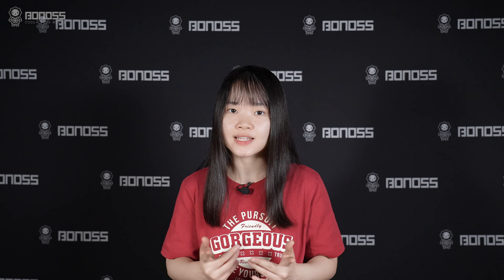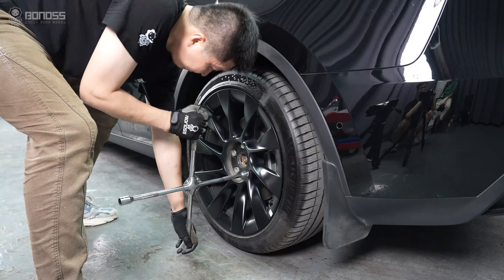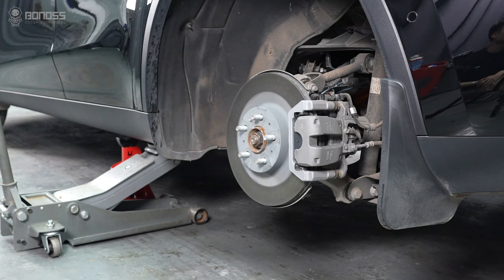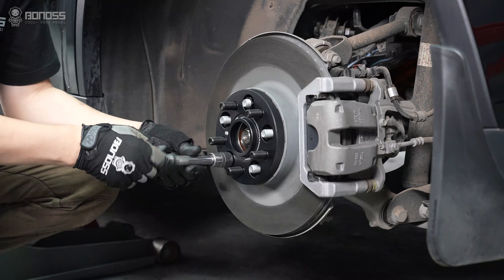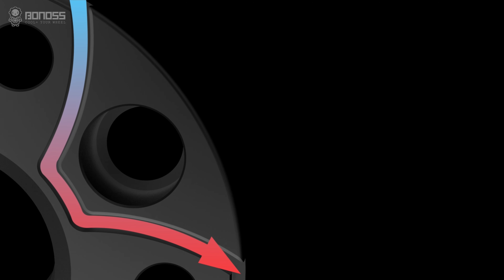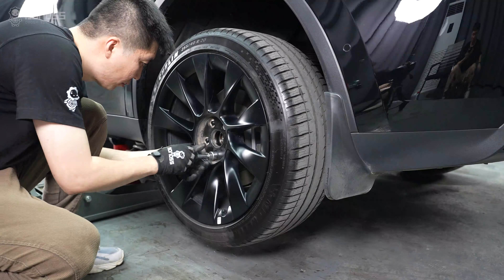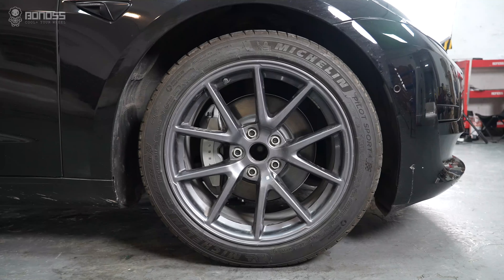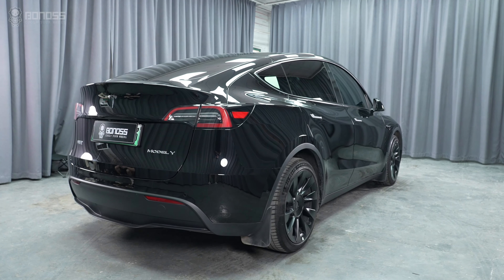How To Install 2023 Tesla Model Y Wheel Spacers Correctly? - BONOSS Tesla Accessories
If you want to give your 2023 Tesla Model Y a more aggressive stance and improve its handling, you may want to consider installing wheel spacers on your car. Tesla Model Y wheel spacers are devices that fit between the wheel hub and the wheel, creating a gap that pushes the wheel outward. This can reduce the offset of the wheel, which is the distance between the centerline of the wheel and the mounting surface of the hub. A lower offset can increase the track width of your Tesla Model Y, which is the distance between the centerlines of your left and right wheels. This can improve the stability, cornering, and appearance of your 2023 Tesla Model Y.

Installing wheel spacers on your Tesla Model Y is not a simple plug-and-play process. You need to make sure that you choose the right size and type of Tesla wheel spacers for your car, and that you install them properly and securely. Otherwise, you risk damaging your wheels, tires, suspension, brakes, or even causing an accident.

In this article, we will show you how to install Tesla wheel spacers on your Model Y correctly and safely in a step-by-step guide. Before we start, make sure you have the following tools and materials:

A jack and jack stands
A lug wrench and a torque wrench
A ruler and impact wrench
A wire brush or sandpaper
A set of hub-centered wheel spacers that match your Tesla Model Y's bolt pattern, hub bore, and desired thickness.

If it is just for daily driving, then 6061-t6 spacers are enough.)

📄Information:
Work on: ALL Tesla Model Y/ Tesla Model X/ Tesla Model S/ Tesla Model 3
Thickness: 15-50mm